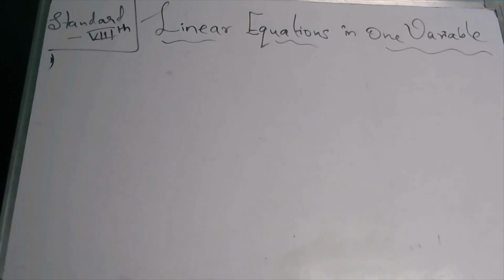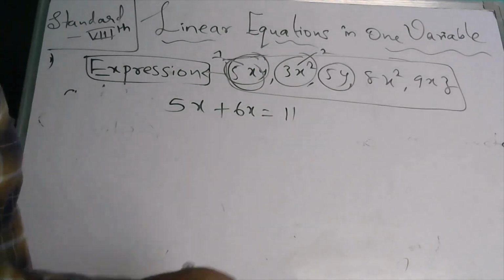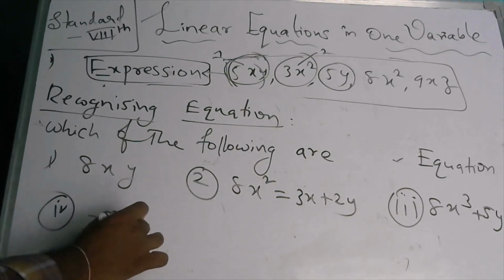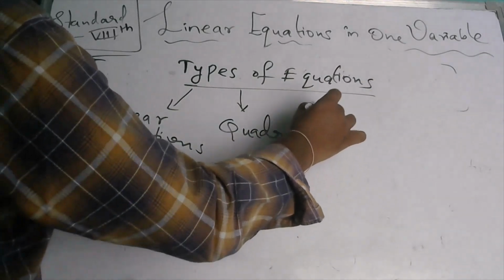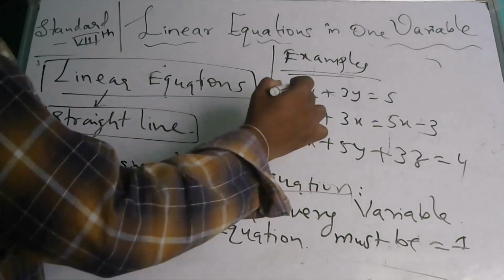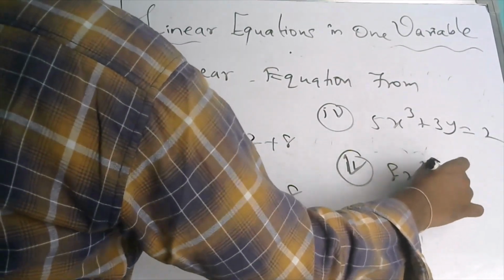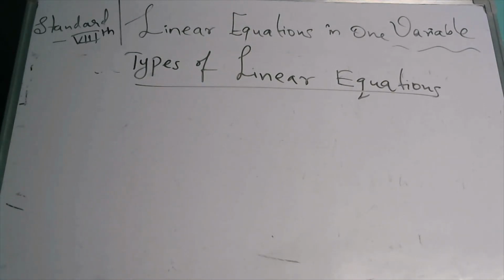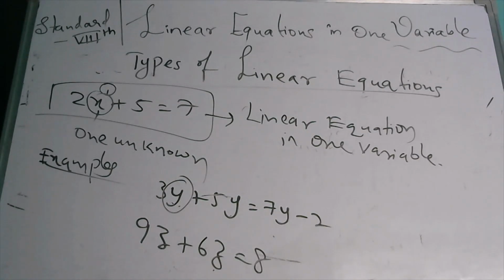Linear equation in one variable - INTRODUCTION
VIII  standard  linear equation in one variable introduction, what is linear equation,types of equations,types of linear equation